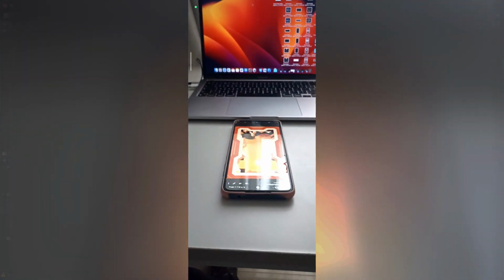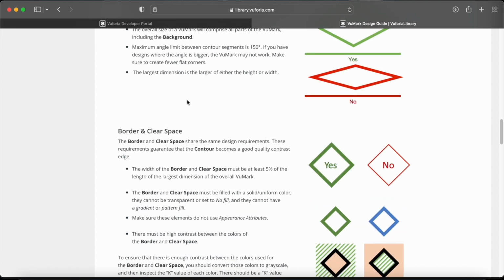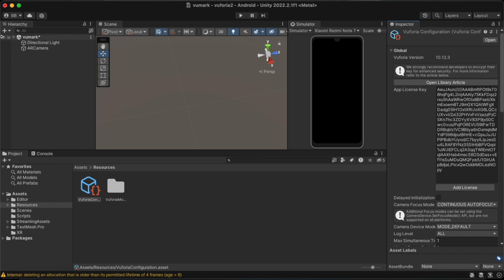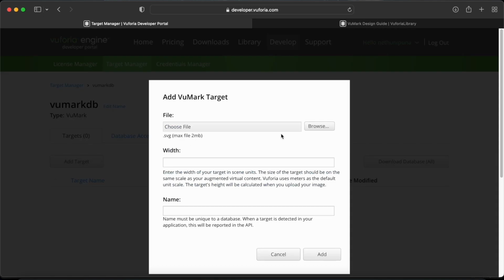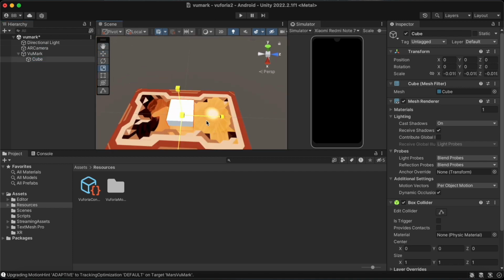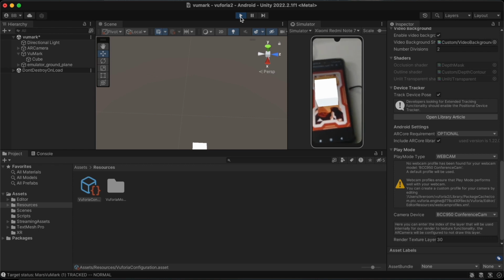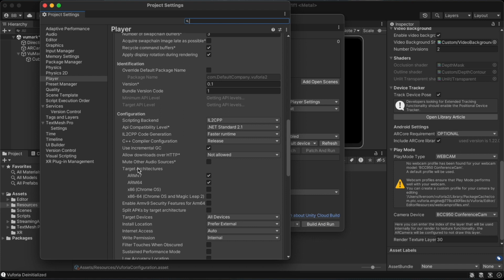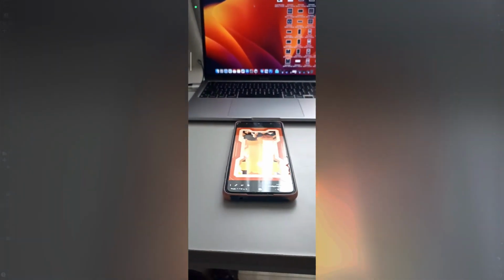Vuforia Unity Tutorial - VuMarks #8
VuMarks are the next-generation bar code. They allows the freedom for a customized and brand-conscious design while simultaneously encoding data and acting as a trackable AR target. VuMark designs are completely customizable, so you can have a unique VuMark for every unique object.